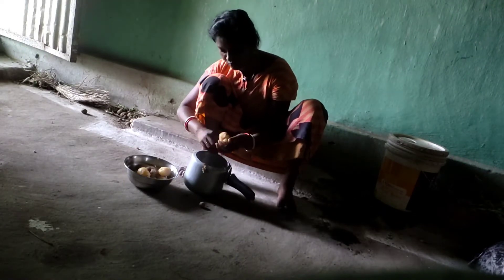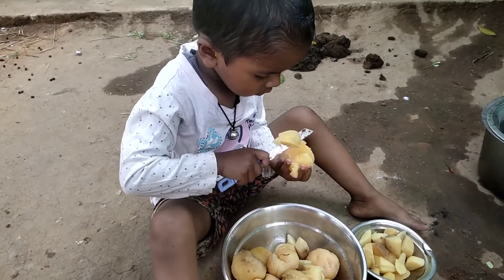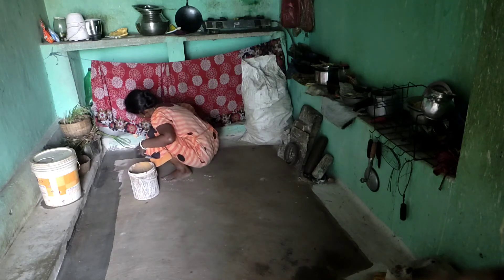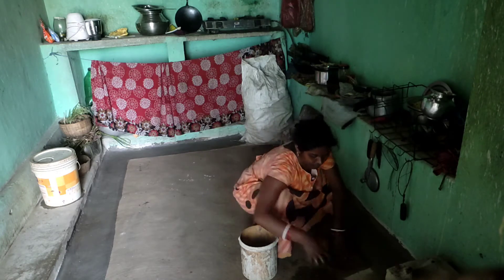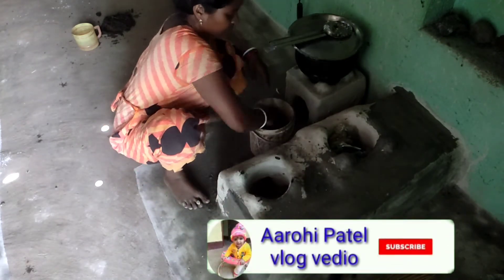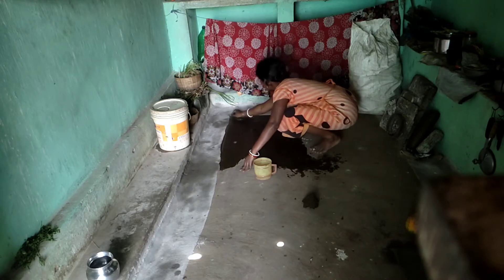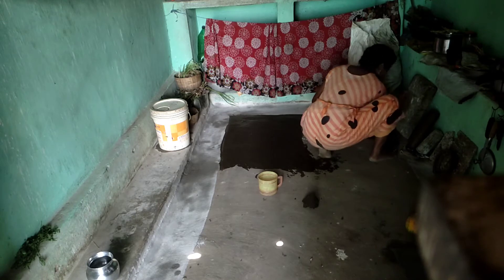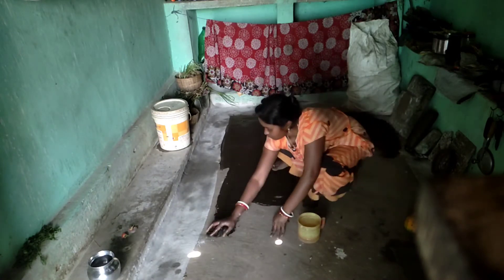बहुत खुशी मिलती हैं😄 मुझे इस तरह घर 🏡को लिपने मैं//Daily Vlog Vedio//